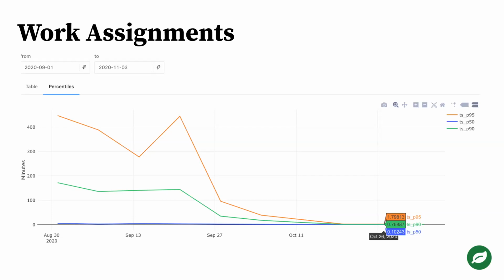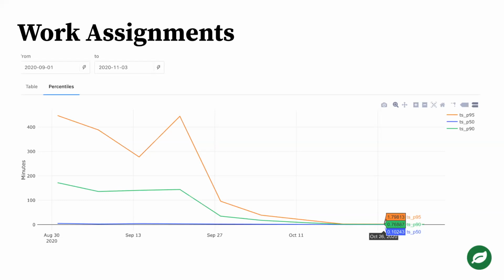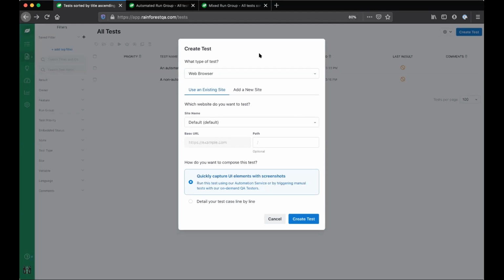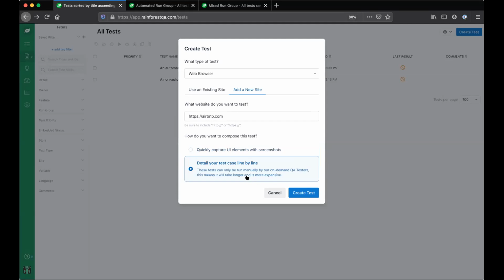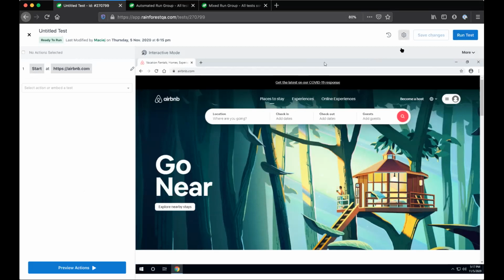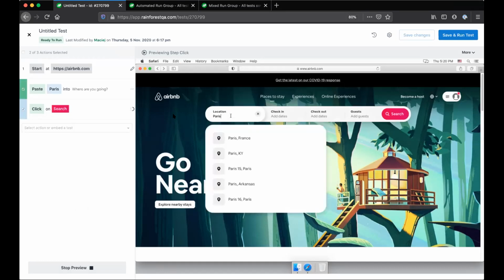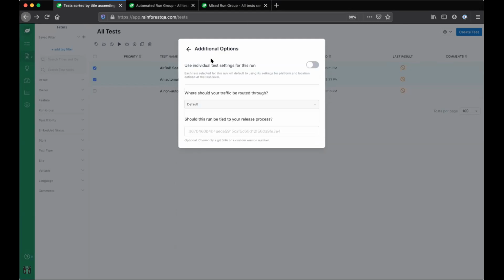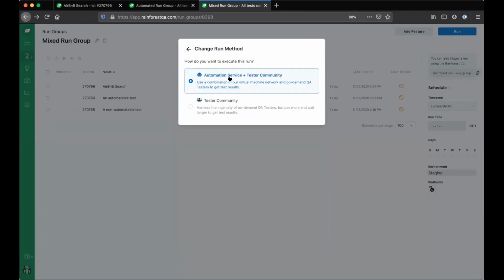New in Rainforest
Watch us at our latest installment of our "New in Rainforest!" webinar series, where Fred, CEO, and various members of our product and development teams shared the latest and greatest Rainforest features they've been building!

Topics we are covering:

-Friendly First Time User RFA
-Work Assignments
-Safari Updates